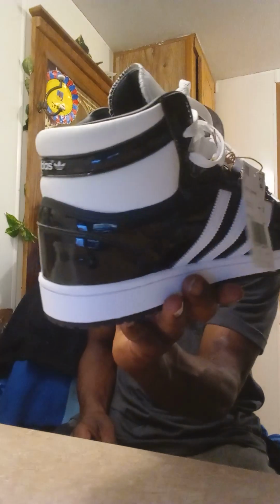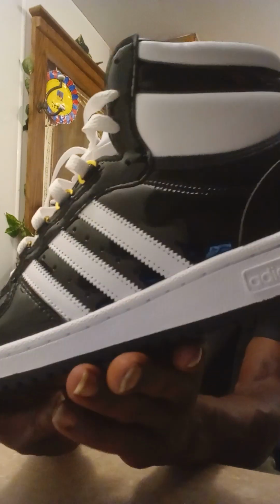NEW ADIDAS ORIGINAL TOP TEN RB PATENT LEATHER #@ DREWSHOEGAME EXCLUSIVE 🔥😎🏀⛹🏿 LIKE/ SUBSCRIBE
RETRO BASKETBALL 🏀⛹🏿 EXCLUSIVE 🔥